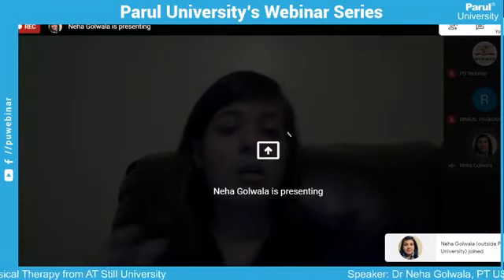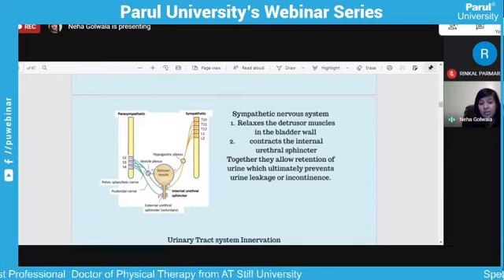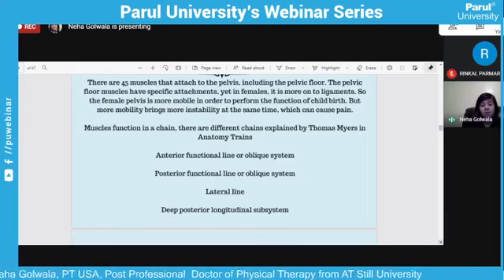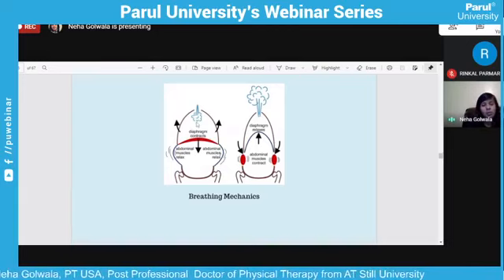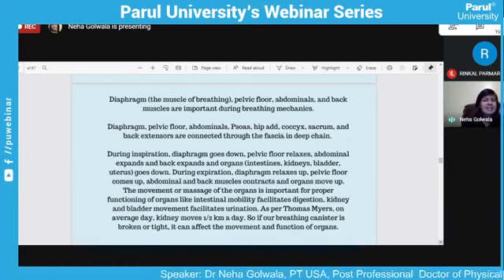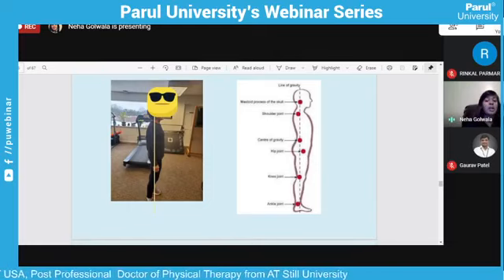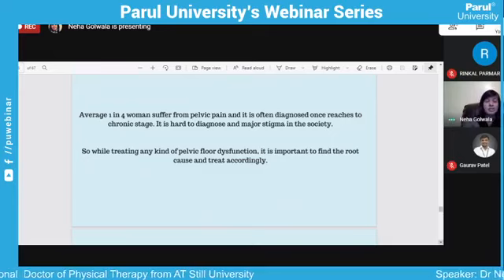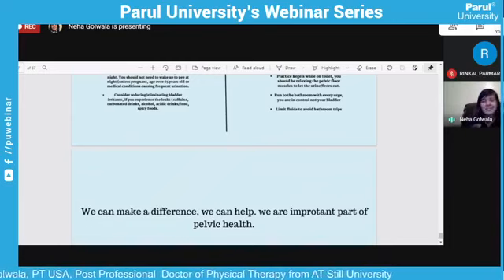170321 Functional Anatomy of Pelvis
170321 Functional Anatomy of Pelvis